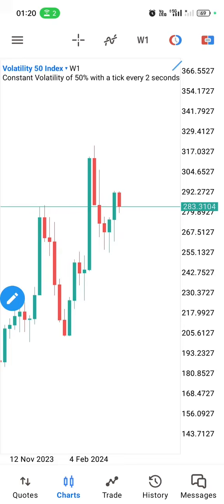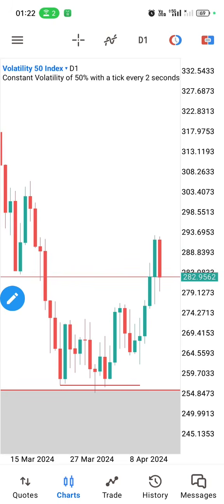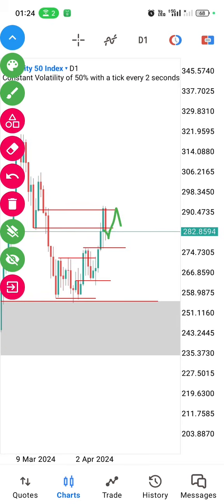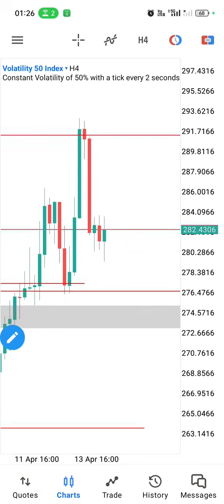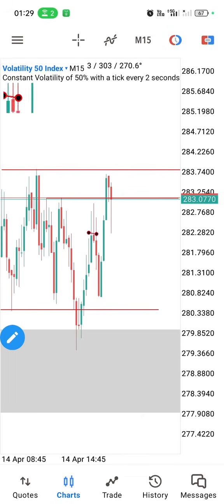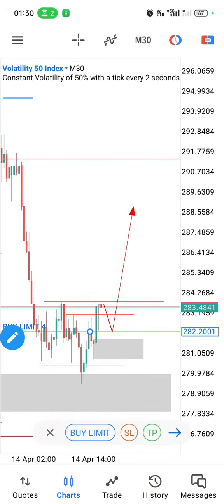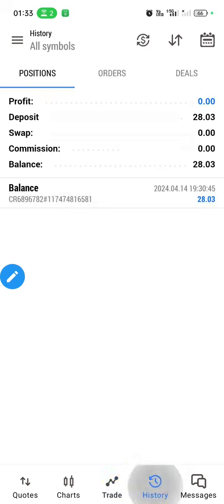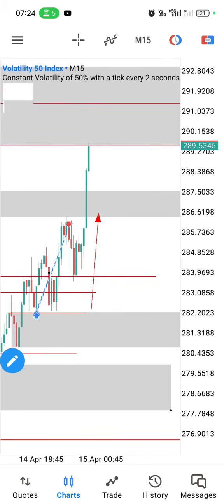Vix 50 Index One Trade One Kill (20usd To 100usd)